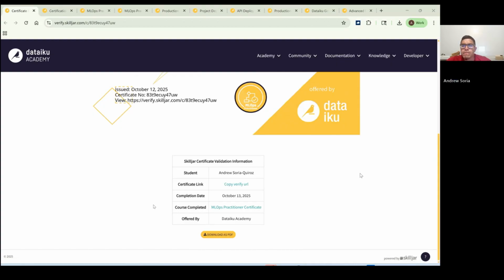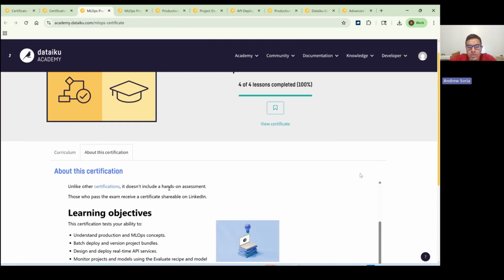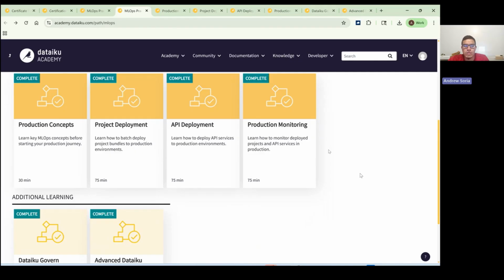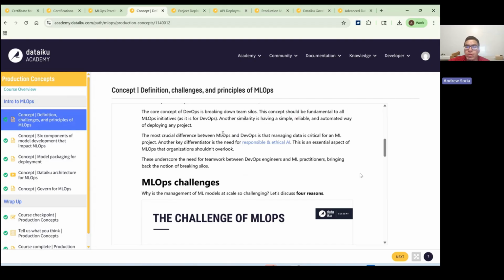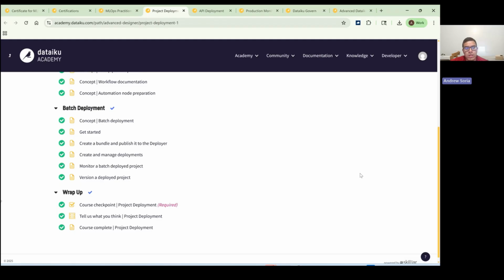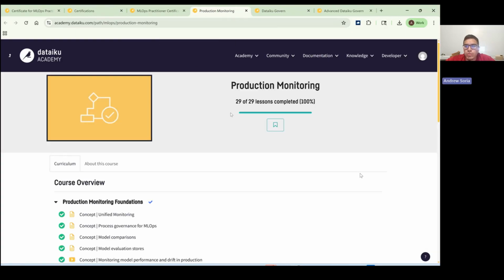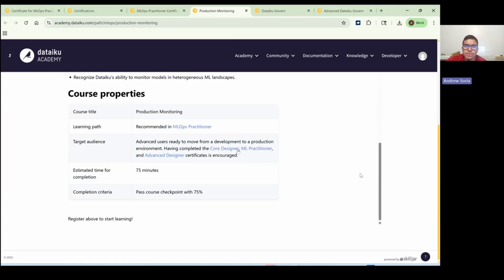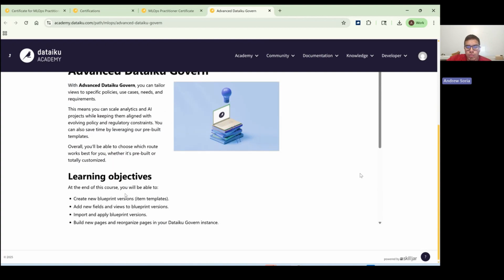Dataiku MLOps Practitioner Certification Tips and Tricks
In this video, we will go over the Dataiku MLOps Certification, as well as some recommendations I have for it

Chapters:
0:00 Introduction
3:40 Other Dataiku certifications
6:00 Content